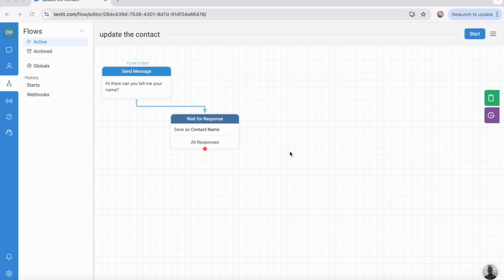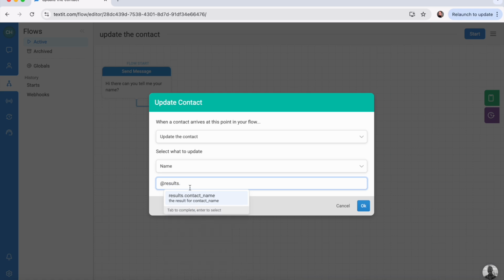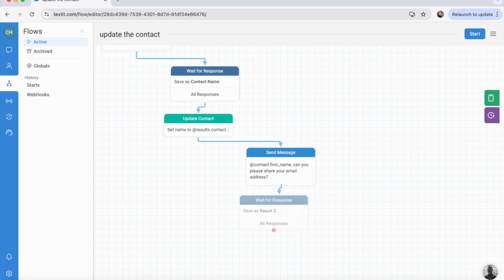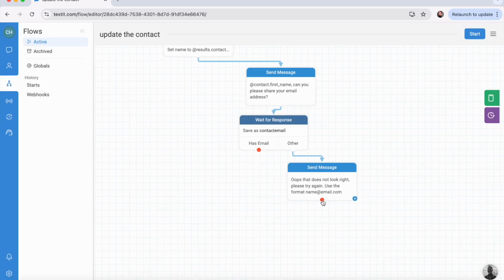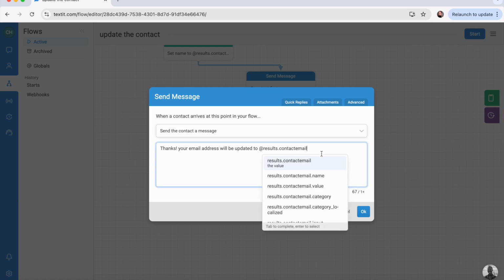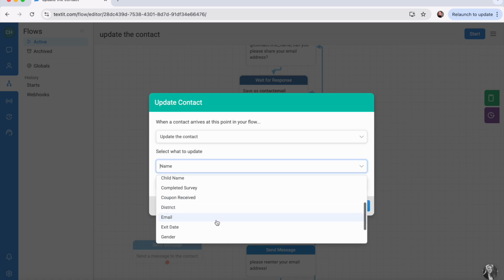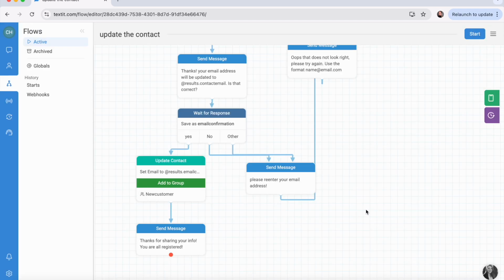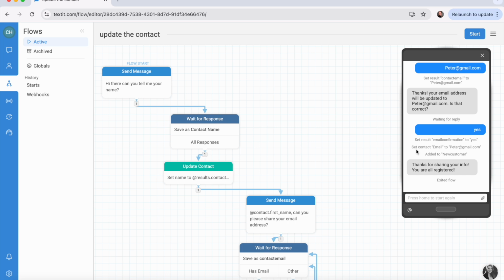Updating a Contact in a Flow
Learn how to update your contact's fields within a flow. See how to easily add contacts to a group.